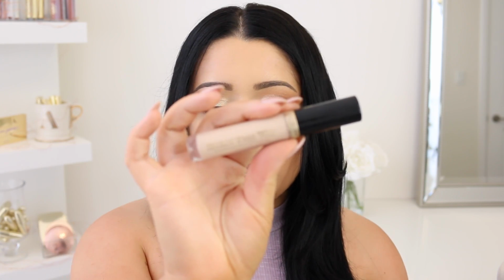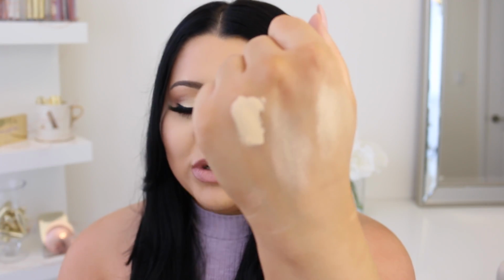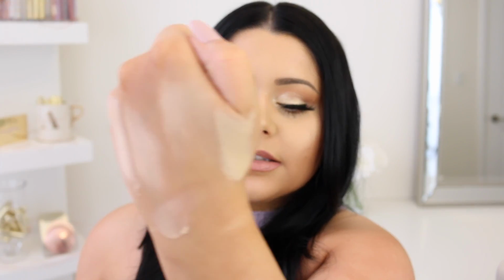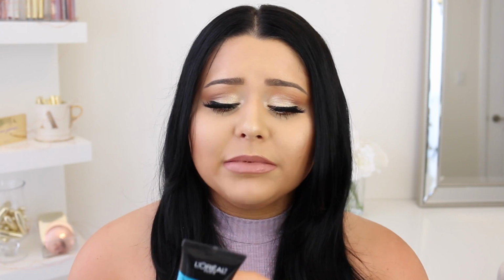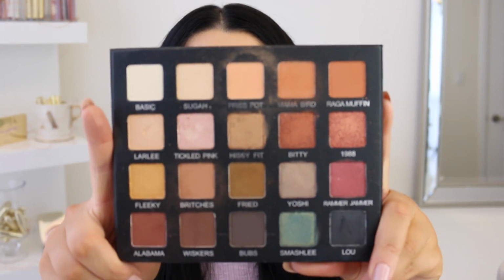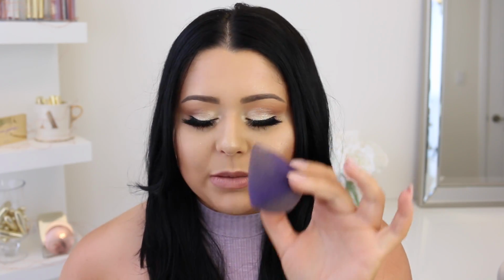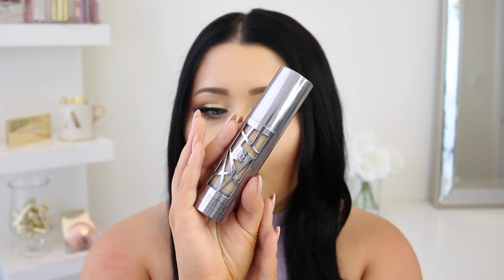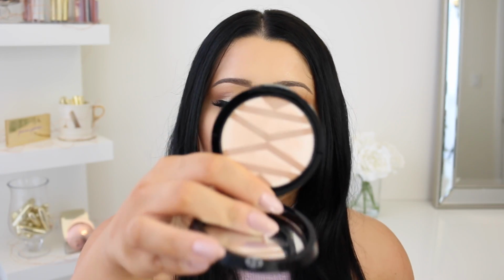July Favorites & Regrets 2016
PRODUCTS MENTIONED
Giorgio Armani Highlighting & Contouring Face Palette in Sepia

SHOPPING LINKS & CODES

Receive $10 when you sign up